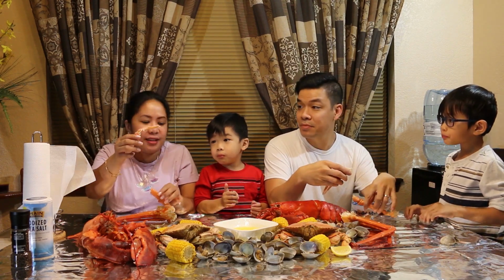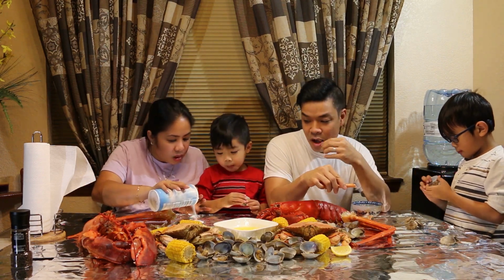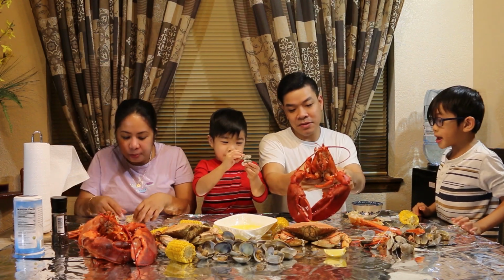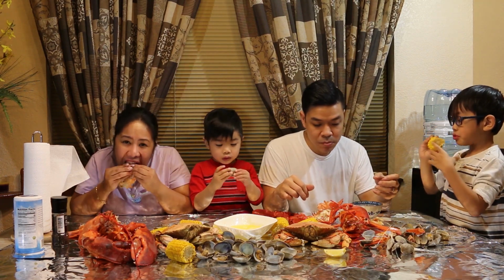SEAFOOD MUKBANG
Hello Guys! Please consider to check out our Family's seafood mukbang!!!

Equipment
Canon 70D